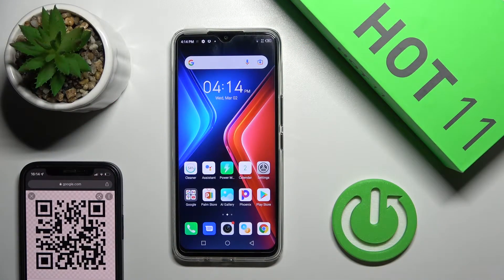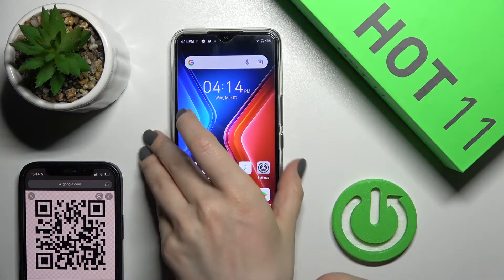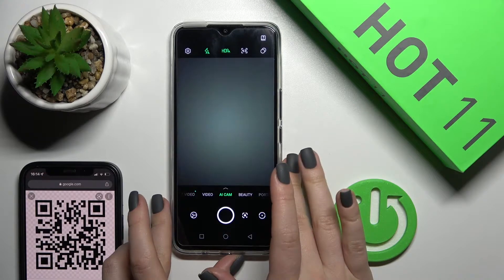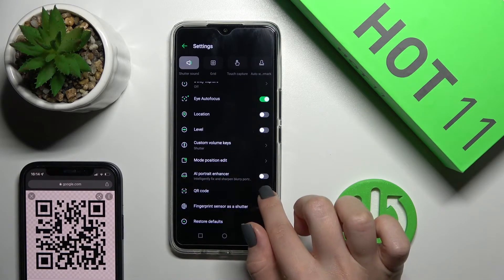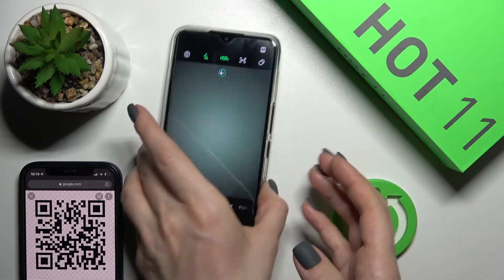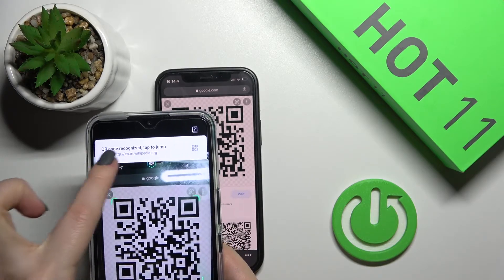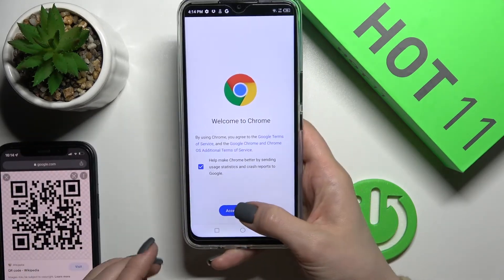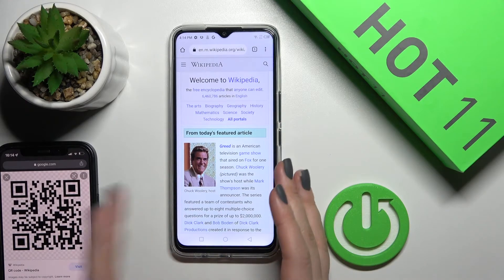INFINIX Hot 11 Scan QR Codes | use QR Code Reader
Find out more info about INFINIX Hot 11:
If you want to know how to scan QR codes on INFINIX Hot 11, watch this tutorial. Our expert will show you how to enter the camera settings, and then how to allow QR codes to be scanned. Only the rear camera can scan QR codes in photo mode. If you want to know more about your INFINIX Hot 11, visit our YouTube channel.

How to enable QR scanning in INFINIX Hot 11? How to activate QR scan in INFINIX Hot 11? How to scan QRs in INFINIX Hot 11? How to turn on QR codes scanning in INFINIX Hot 11? How to turn on camera in INFINIX Hot 11 to scan QR Codes? How to scan QR codes on INFINIX Hot 11? How to open camera settings in INFINIX Hot 11? How to allow camera in INFINIX Hot 11 to scan QR Codes?